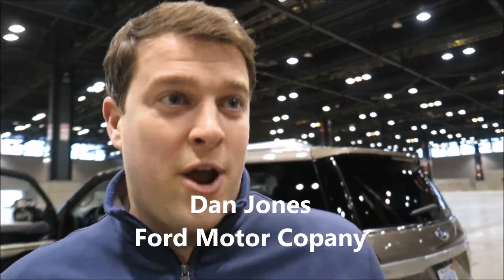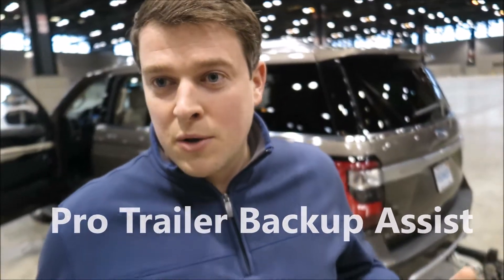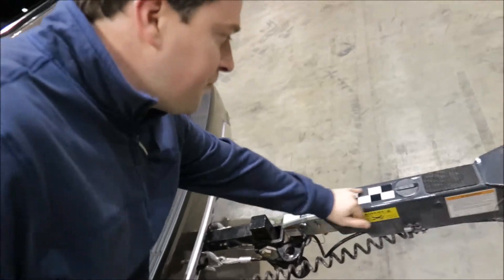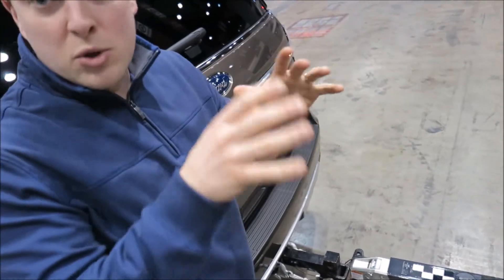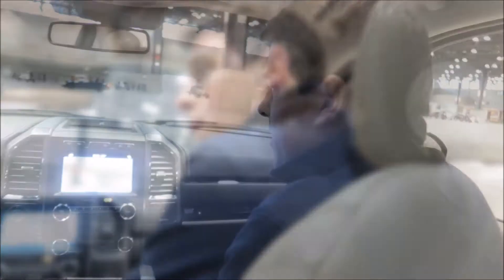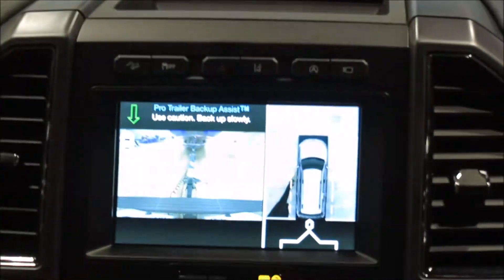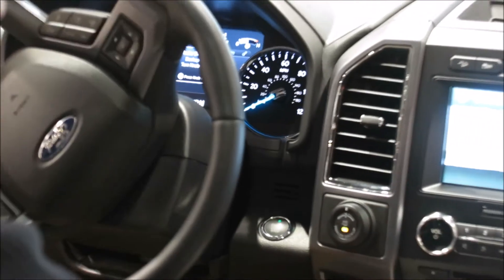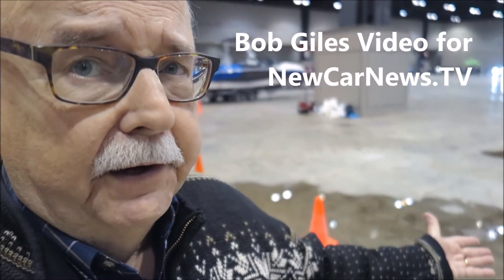Ford Pro Trailer Backup Assist DEMO by NewCarNews.TV -- at the Chicago Auto Show.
Bob Giles of NewCarNews.TV talks to Dan Jones about Ford's Pro Trailer Backup Assist, an option on F-150s and Expeditions for as little as $395 or part of a $1,295 max trailer tow package. An easy setup: measure the distance from the license plate to the ball hitch, the distance from the tailgate to the axle, etc. -- and apply a sticker to the trailer aft of the tongue. Enter the measurements into the Pro Trailer Backup system. It may need a moment and a bit of straight-line driving to calibrate itself, but after that you’re good to go. You can enter and save details for several different trailers. When the system is engaged, you take your hands off the wheel and steer the truck using a knob on the dash. You have to work the accelerator and brake, but, at least in theory, the truck does the hard work of keeping the trailer moving in the direction you point it.